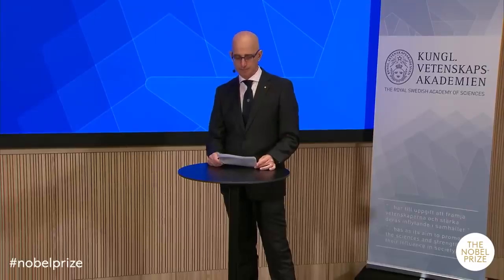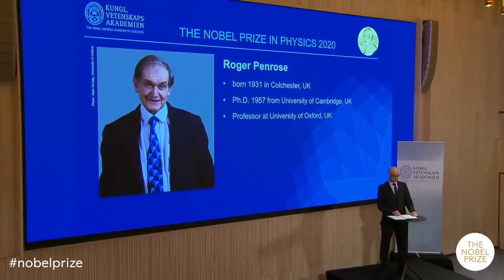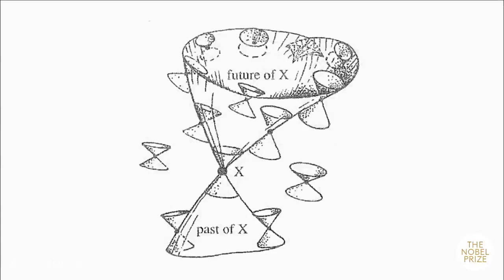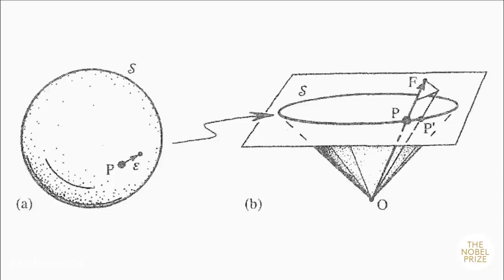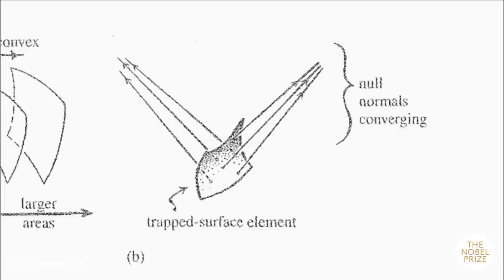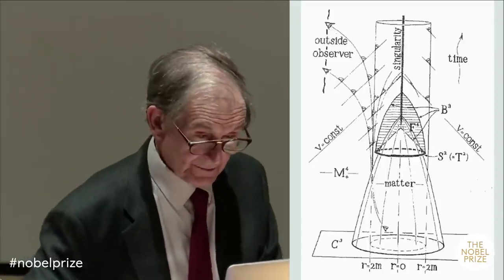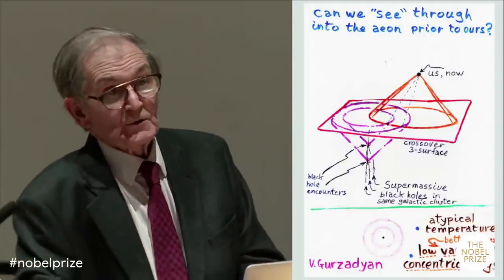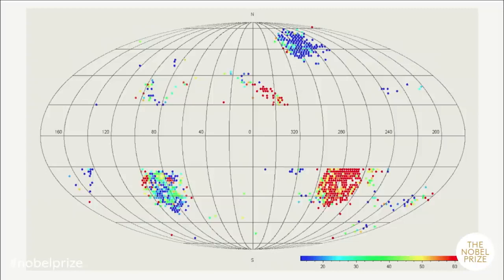2020 Nobel Prize lecture by Roger Penrose in physics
Black Holes, Cosmology, and Space-Time Singularities

Videos of Nobel Prize lectures in physics. NobelPrize.org. Nobel Prize Outreach AB 2023. Fri. 22 Dec 2023.